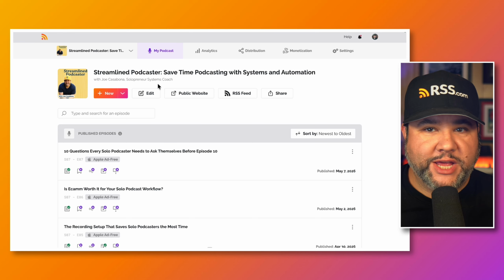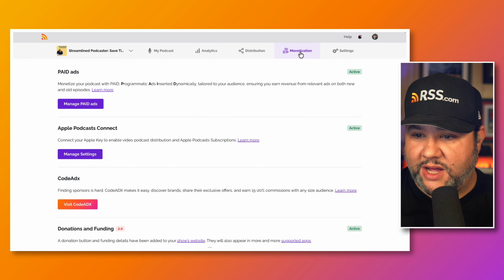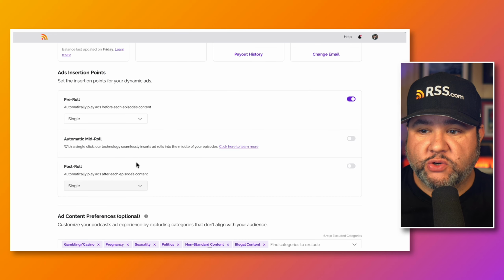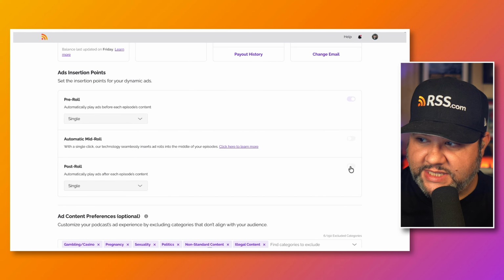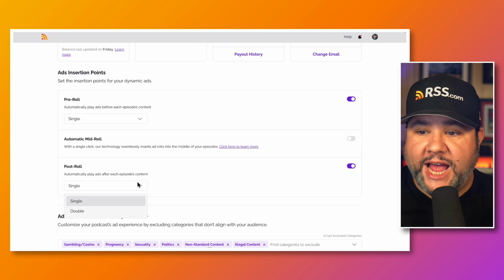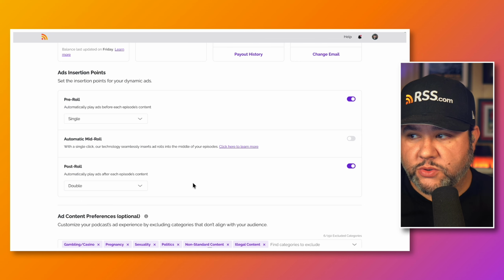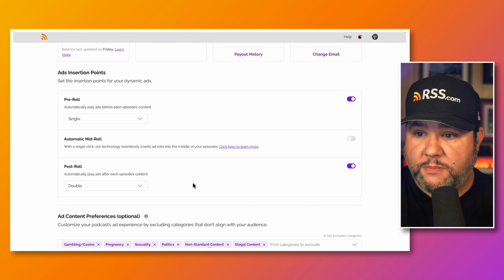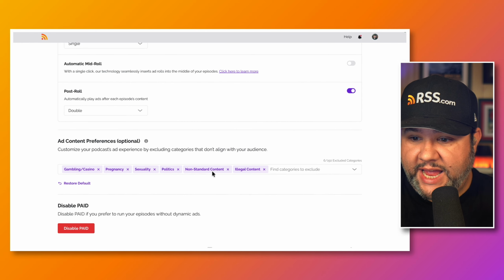Earn More With RSS.com PAID: Enable Post-Roll Ads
RSS.com’s PAID (Programmatic Ads Inserted Dynamically) is the easiest way for RSS.com podcasters to start monetizing their shows.

With automatic ad insertion, generous revenue split, and flexible pre-roll, mid-roll, and post-roll placements, you can earn from new and existing episodes without finding sponsors, manually editing ads, or managing advertising campaigns. You can even qualify for PAID with as few as 10 downloads per month.

Already have PAID enabled? In this quick tutorial, we'll show you how to increase your podcast’s earning potential by enabling post-roll ads.

Post-roll ads are dynamically inserted after your episode content ends, creating an additional opportunity to earn revenue without interrupting the main episode.

You’ll learn how to:

• Find your PAID advertising settings
• Enable automatic post-roll ads
• Choose between one or two post-roll ads
• Monetize more of every episode